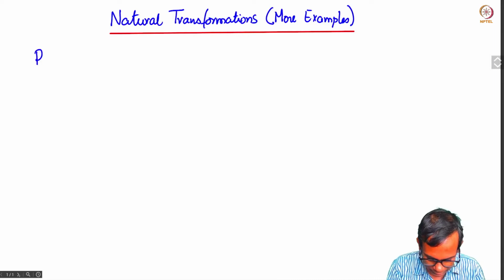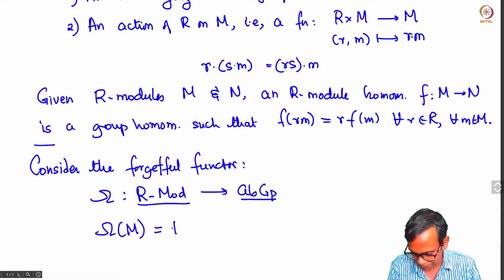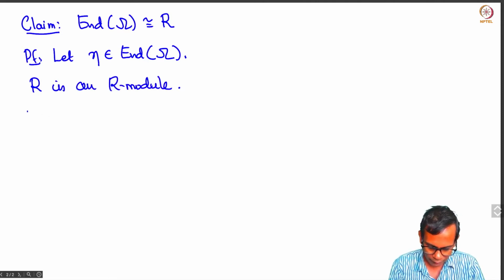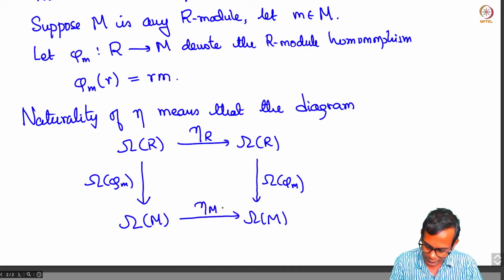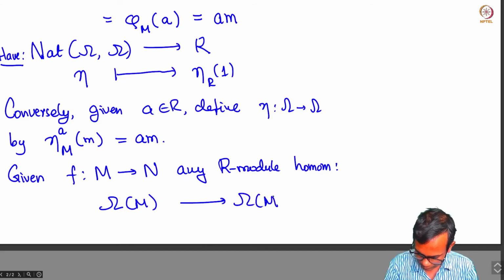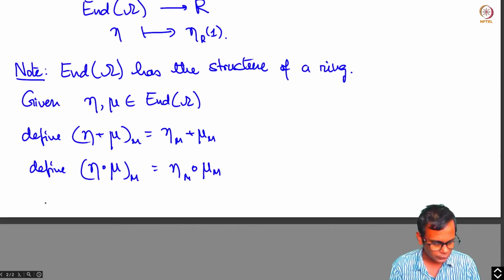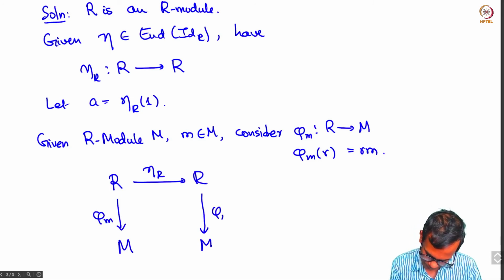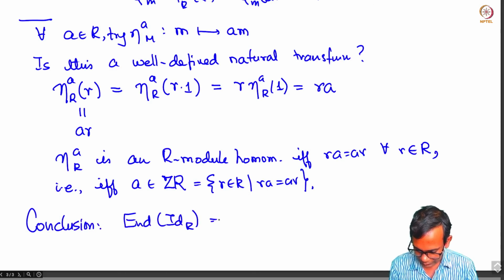Categories: Third Problem Session